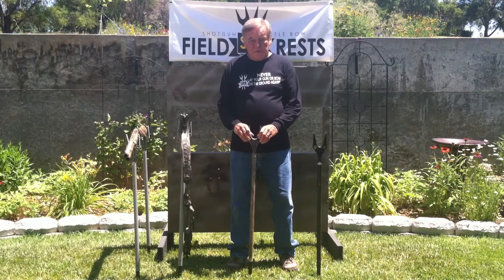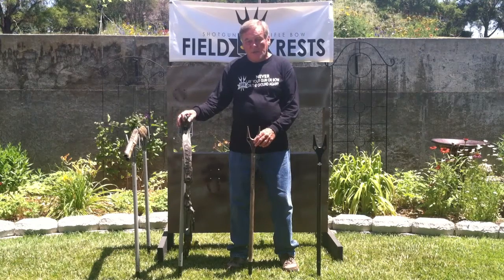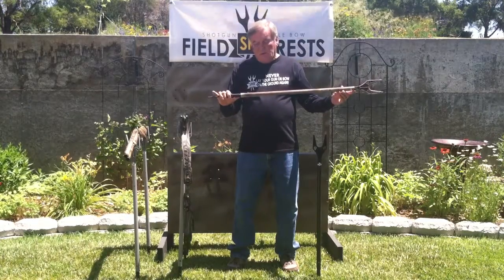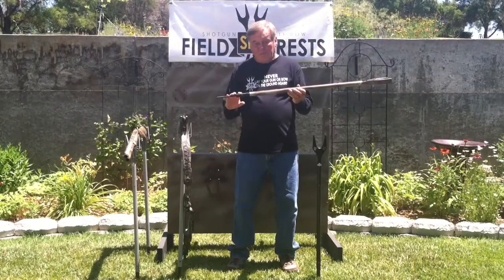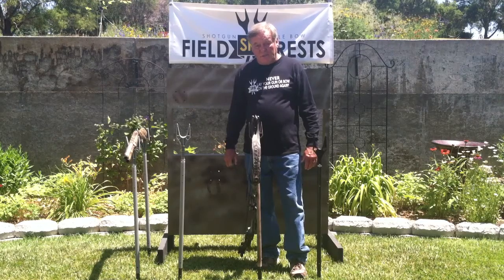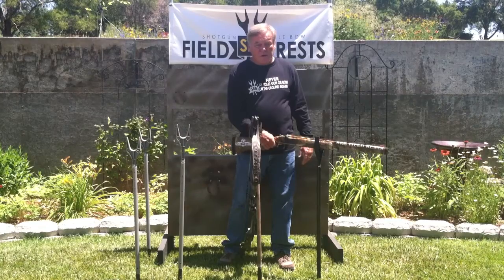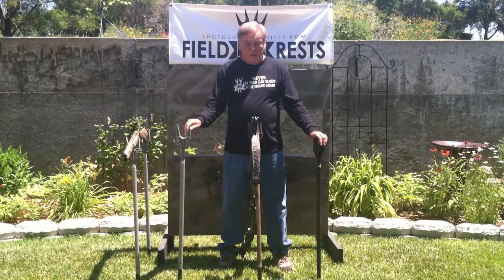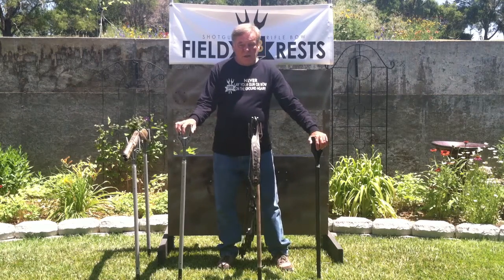SRB Field Rests 1 piece Archery Rest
The SRB Field Rests 1 piece Archery Rest Keeps your bow safe, clean and ready at all times. Adjusts from 34" to 36" to 38" to hold your bow completely off the ground. The 1 piece construction will allow you to move about without worry of loosing pieces. Excellent for the 3D shooters and the practice range shooters as well as the ground blind hunters!